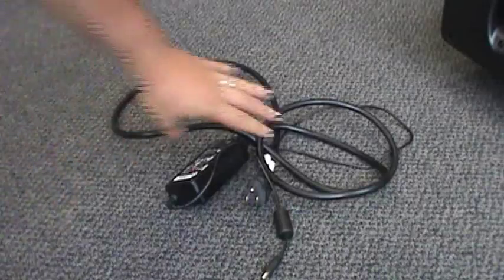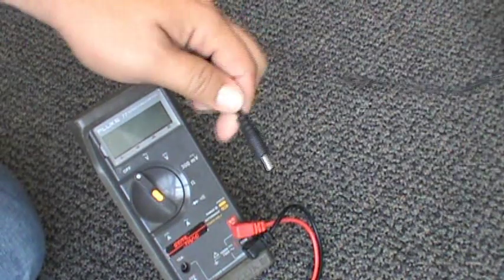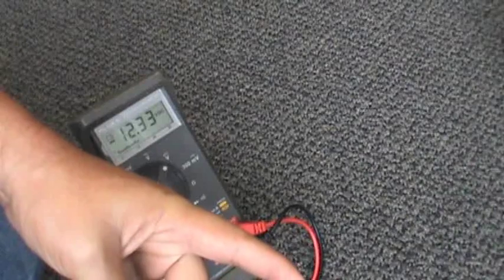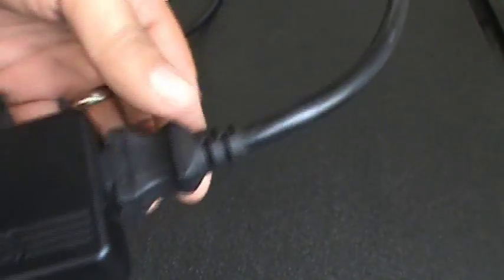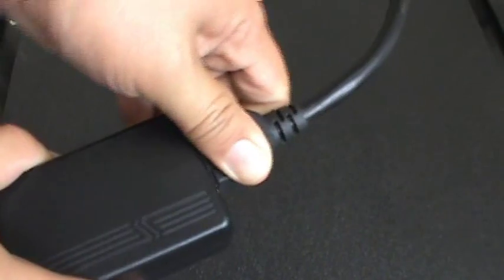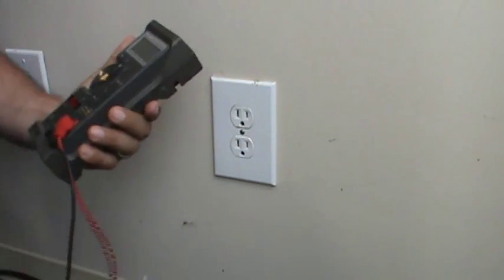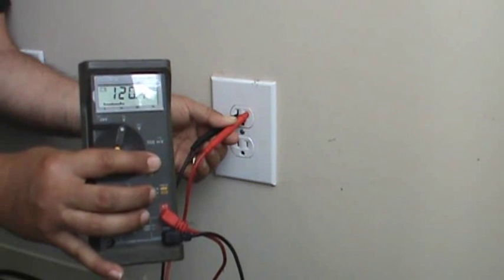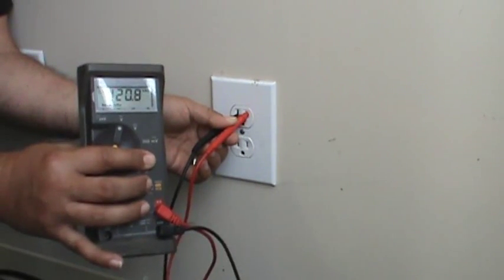646-1196A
Video on how to properly test power supply